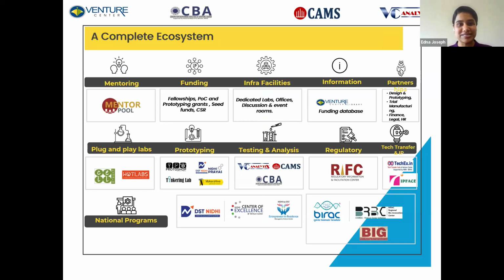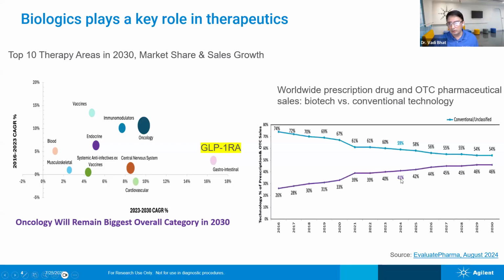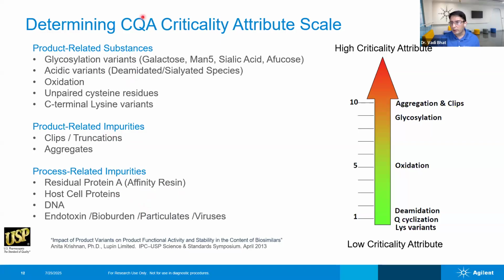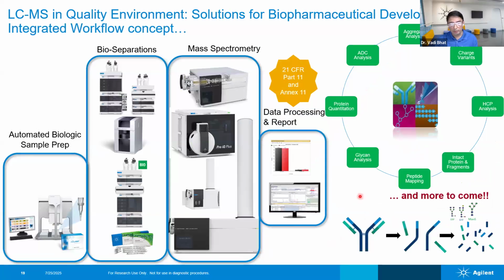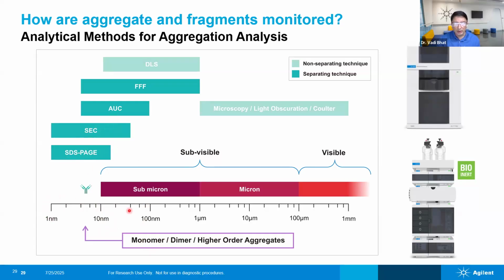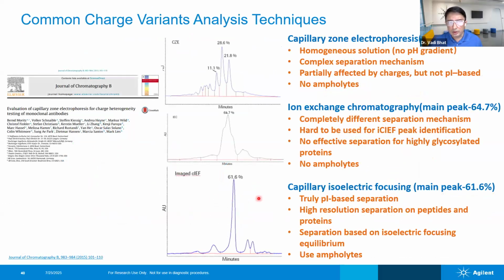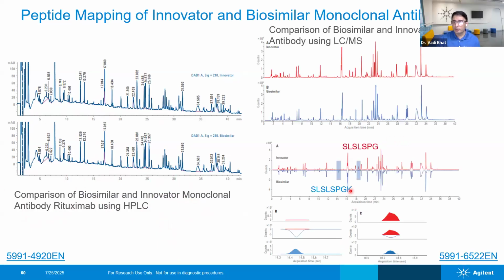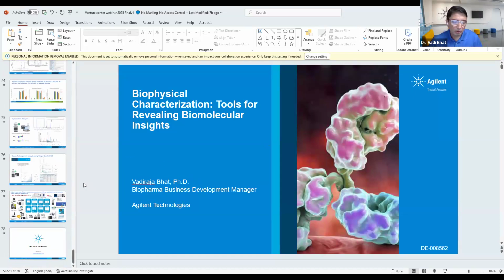Biophysical Characterization: Tools for Revealing Biomolecular Insights- Webinar by Venture Center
Are you interested in learning about the basics, recent trends and latest developments in analytical methods? Join us for our Talk Series on Analytical Techniques, where leading experts dive deep into the latest innovations transforming research, development, and quality control across industries.

Session 9: Biophysical Characterization: Tools for Revealing Biomolecular Insights
Speaker:  Dr. Vadiraja B. Bhat , Country Biopharma Business Development Manager Agilent Technologies India Pvt. Ltd